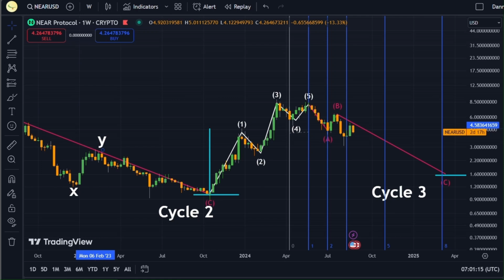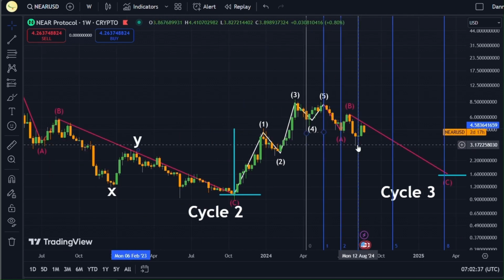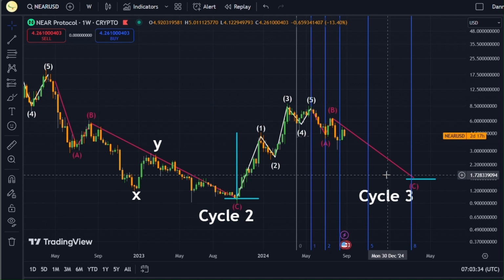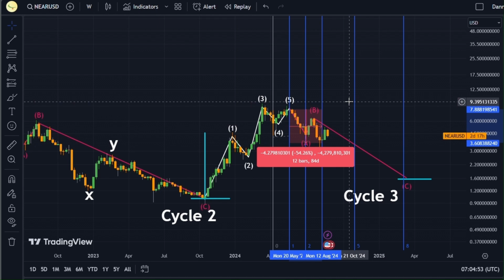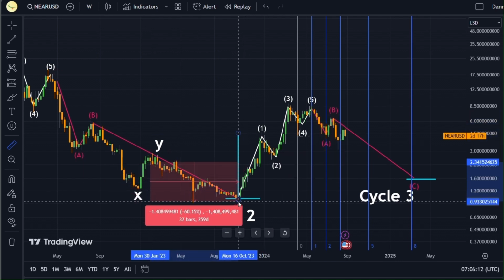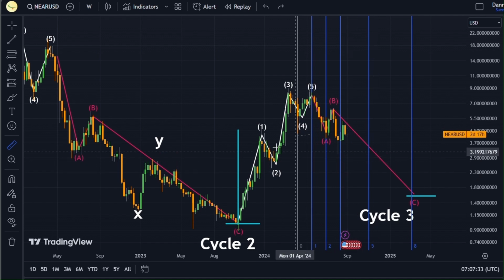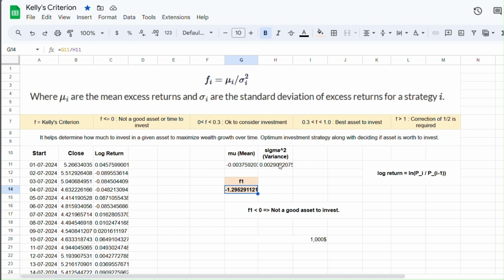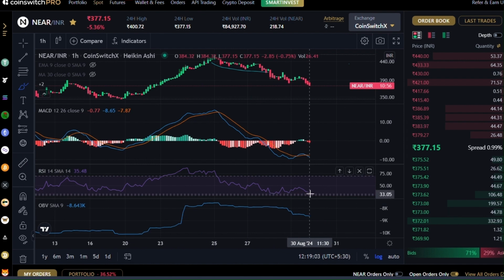Continue NEAR Protocol Price Prediction September 2024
At the end of 4 weeks or 1 month of August, the NEAR Protocol long term price prediction is done. The technical factors such as symmetry in price chart pattern and cyclic price pattern, The Kelly's criterion, and technical indicators. It is observed that the downtrend for the NEAR protocol will continue.

Possibly for 14 weeks or ~3 months downtrend will continue and after that the second cycle which is ongoing cycle will end.

For Kelly's criterion you can watch: (Channel - Mutual Innovation)

00:00 Price chart symmetry and repetition
06:12 Kelly's criteria
07:09 Technical Indicator